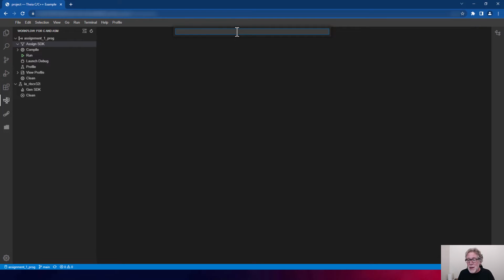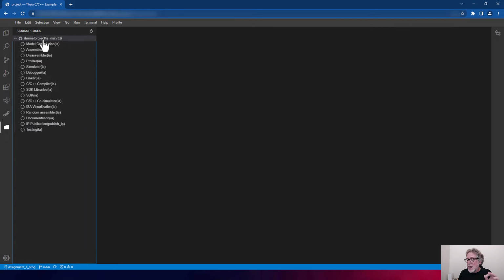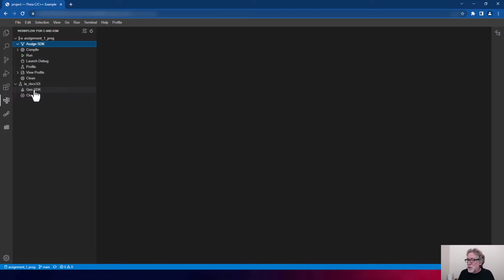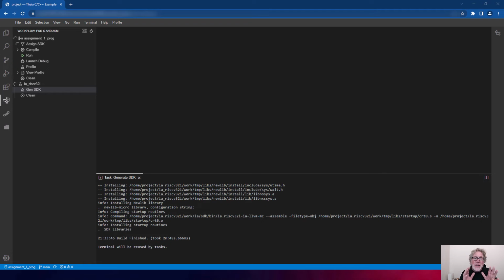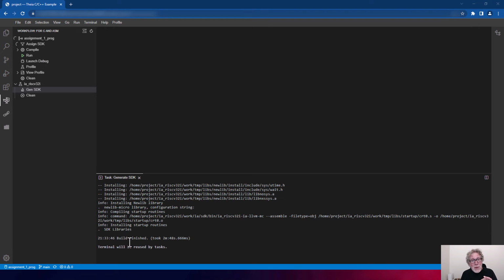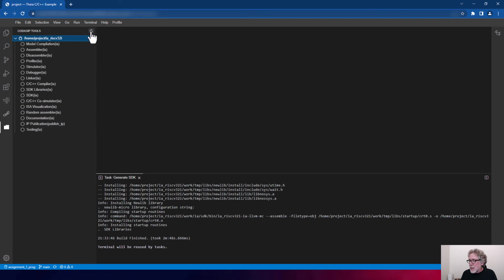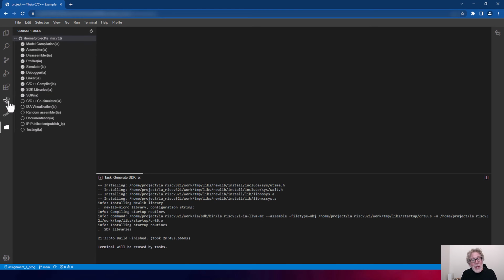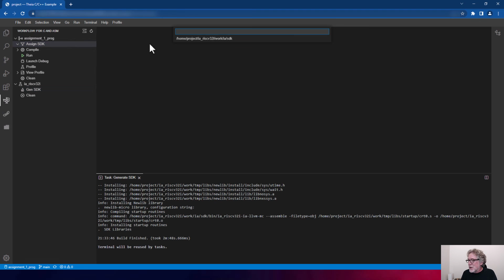FAQ: "No SDK to Assign" Error in Codasip Studio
Before you compile a software program in Codasip Studio, you must assign an SDK to the software project that includes all the software tools to build the program. This video addresses the issue if there is no SDK to assign to your software project.

SDK: Software Development Kit.
Software tools include: assembler, c-libraries, linker, simulation, and c-compiler.

This video is part of Codasip's University Frequently Asked Questions. It is intended for students to provide them real-time support who have been assigned a project-based learning assignment, based on the Codasip Curriculum.